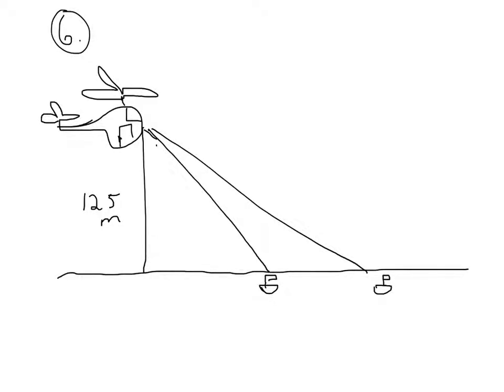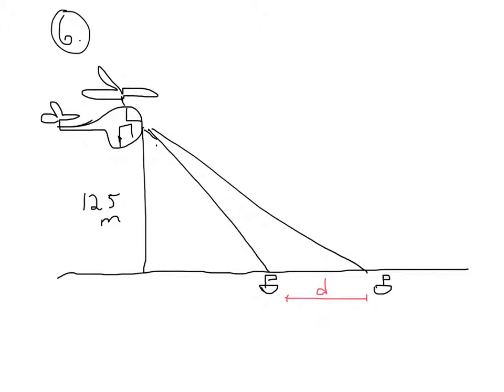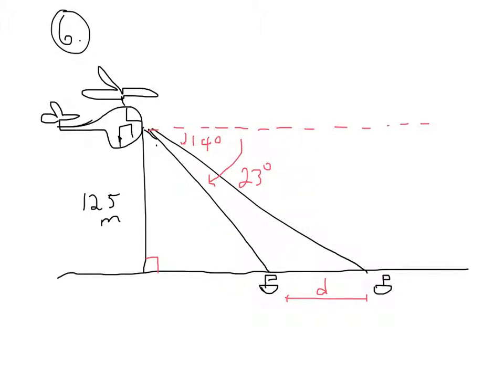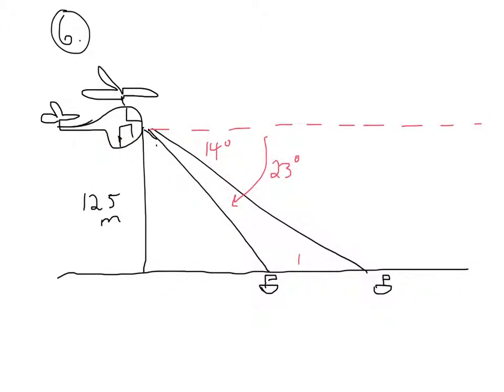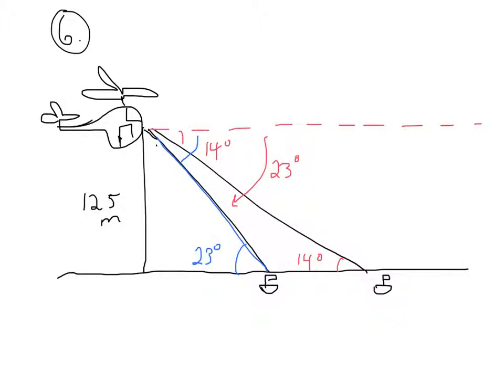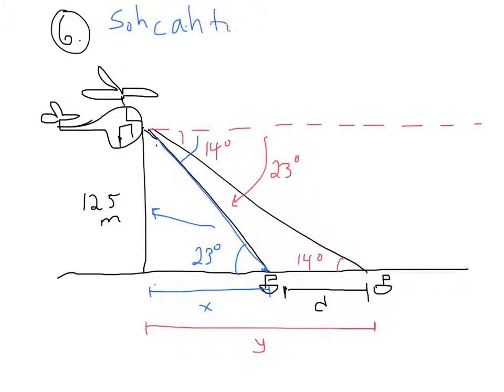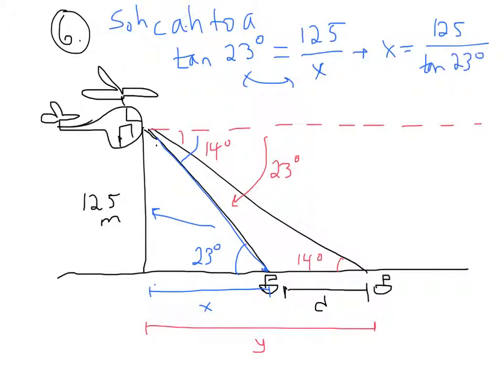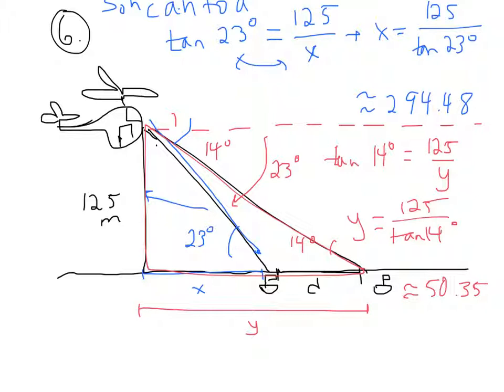Angles of Depression